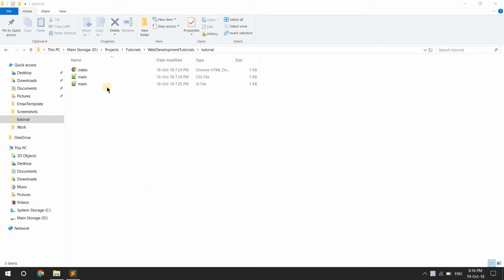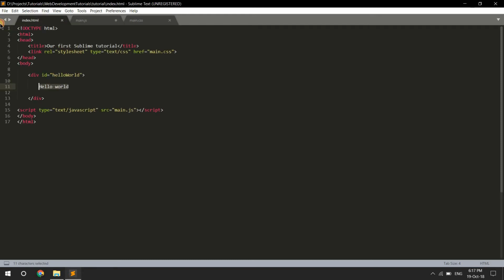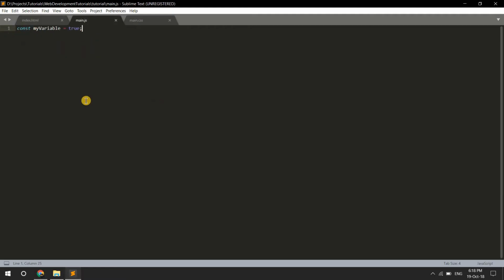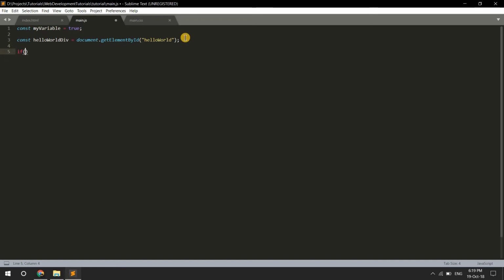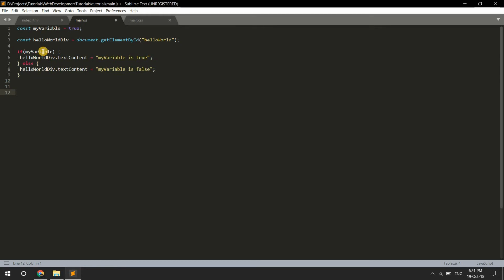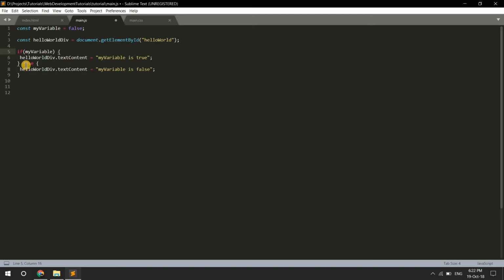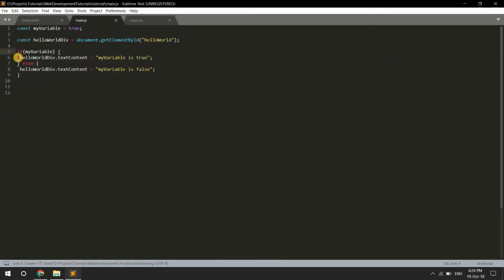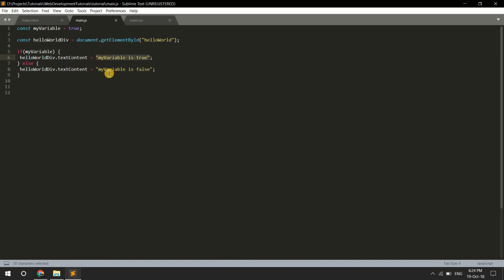14Web development - conditionals, if else statements, boolean variables in JavaScript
In this tutorial I will introduce you to the notion of boolean variables and if else statements in JavaScript. Enjoy it! ( :